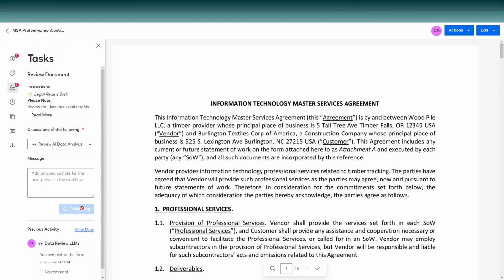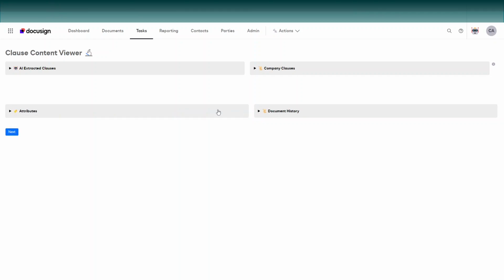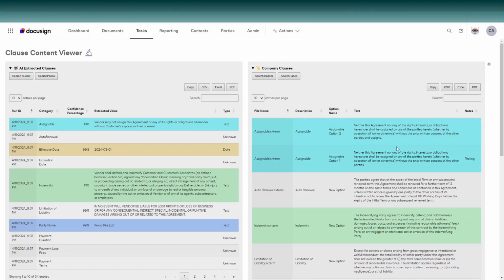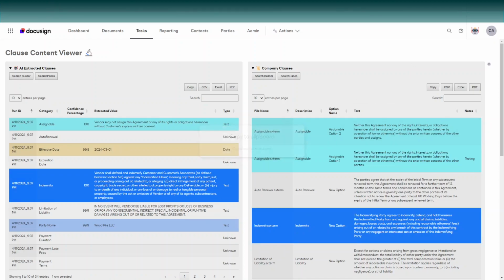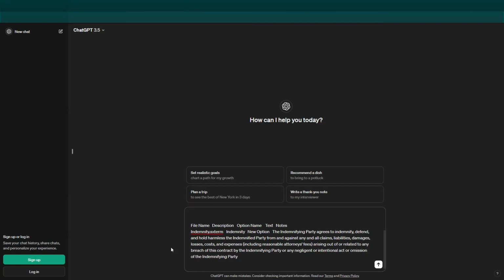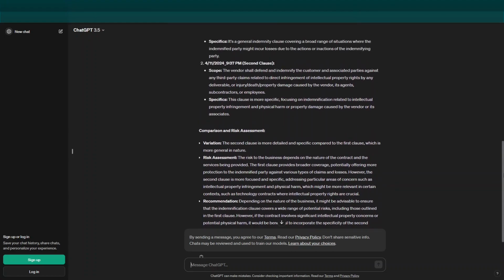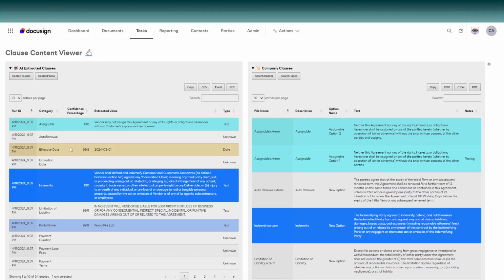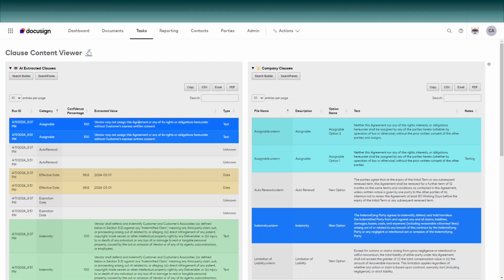2024 04 19 What is possible in DocuSign CLM using AI Today with Clause Library - Part 1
How do you review standard / fallback clauses against AI 🤖 extracted clauses❓🤔

What if there was a one stop shop 🛒 where extracted 🤖 clauses and standard clauses could be reviewed side by side? 🤔

The 🎨 of the possible, implemented 🚀